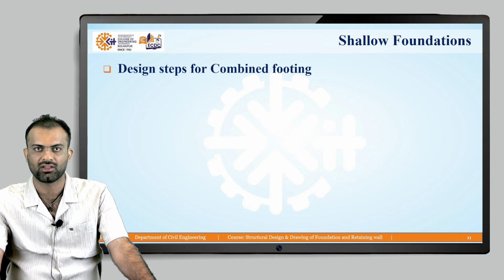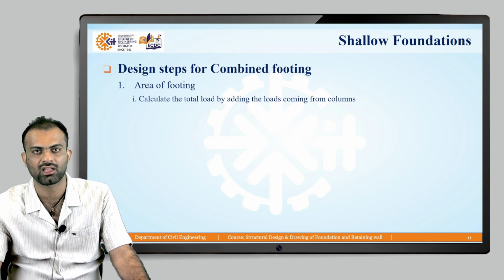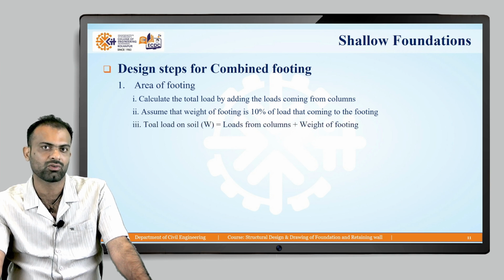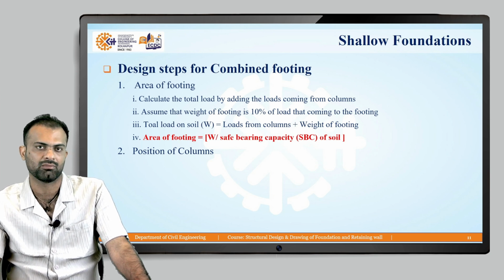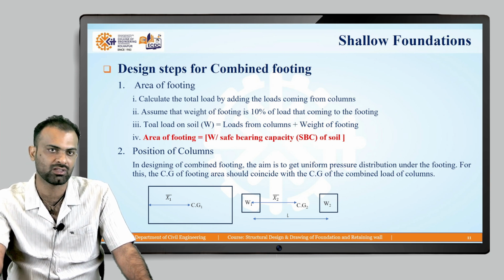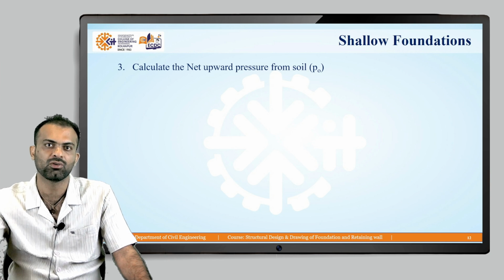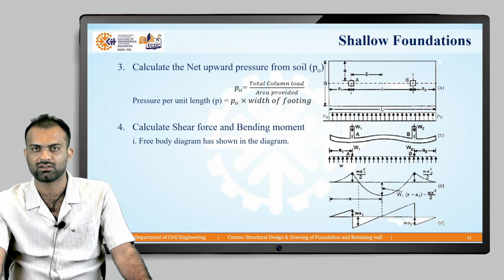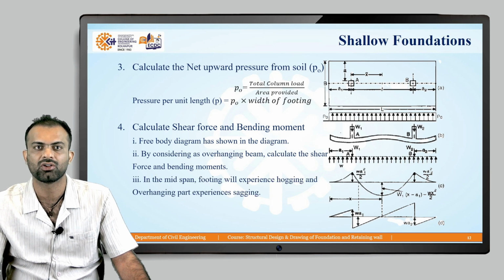SDDFR 3 Part 2